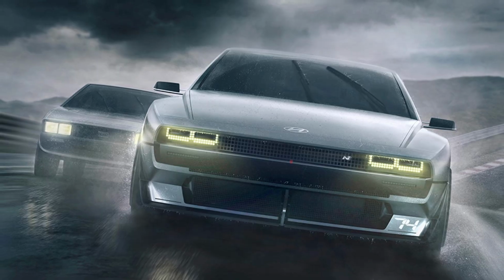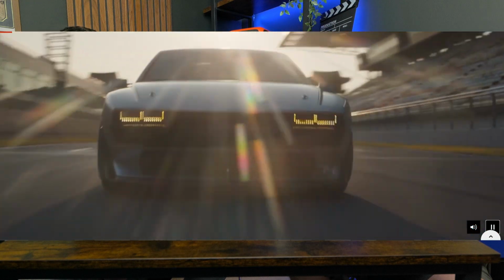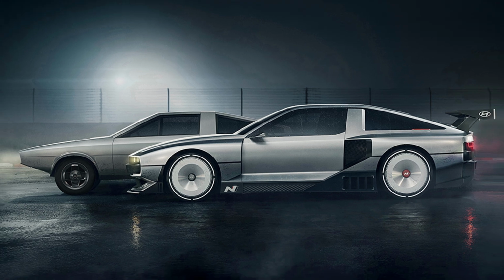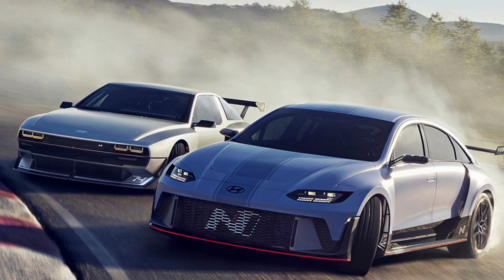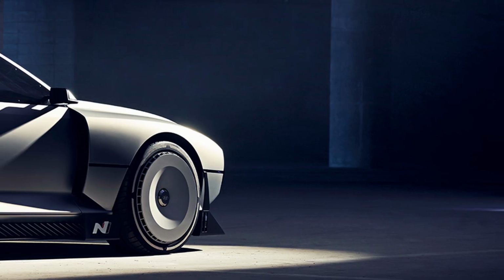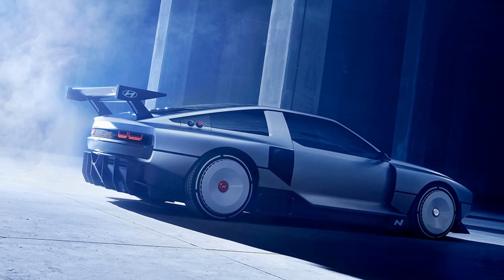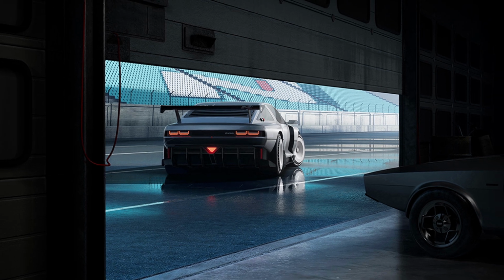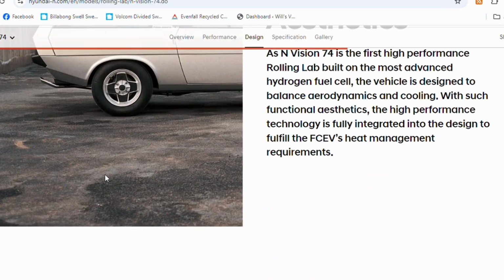Hyundai N Vision 74 | 670bhp Hydrogen Hybrid Drift Car!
The N Vision 74, a high-performance hydrogen electric hybrid vehicle, is a car that tells you all about the past, present and future of Hyundai Motor Company. Here is a story about the technology inside the N Vision 74, which aims to deliver driving fun in the future – and beyond the era of electrification.

If this video would benefit someone you know, please give it a share!

FOLLOW ME TO SEE MORE OF MY PROJECTS! 🌎

Sound Deadening
The Van Conversion Bible
SuperFOIL Foil Insulation
FLYMAX White Paint Pen
Trim Fix
Recycled Bottle Insulation
Dehumidifier Bag
Aluminium Tape
Self Tapping Screws
4 Way Stretch Carpet
Double Sided Tape
Wind Deflectors
Jackery Explorer 240
Jackery SolarSaga 100W Portable Solar Panel